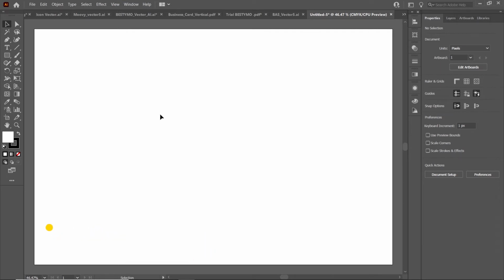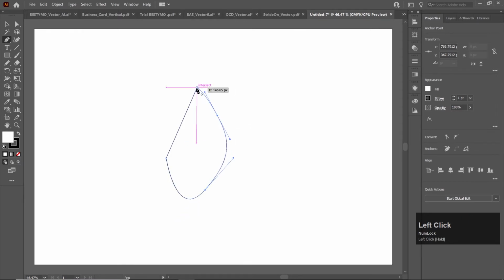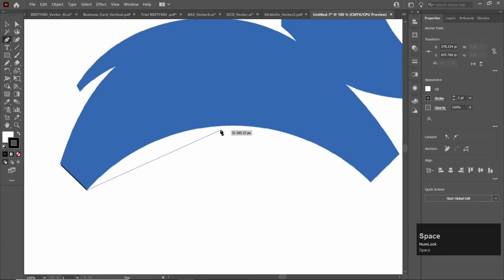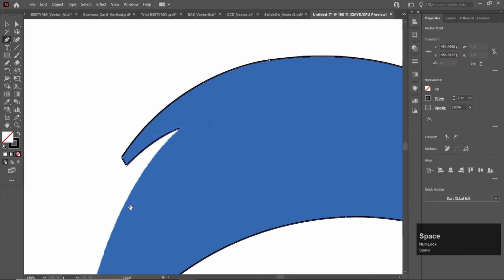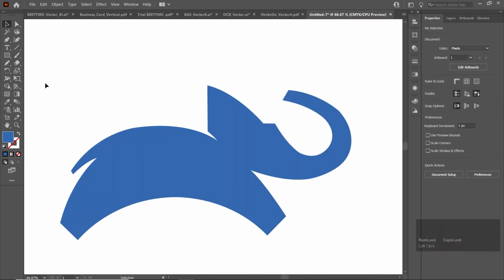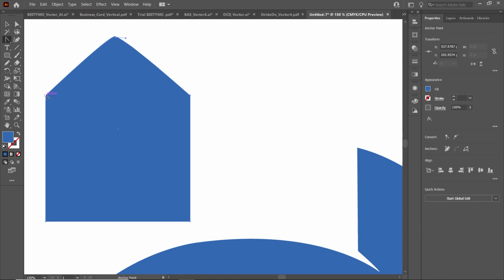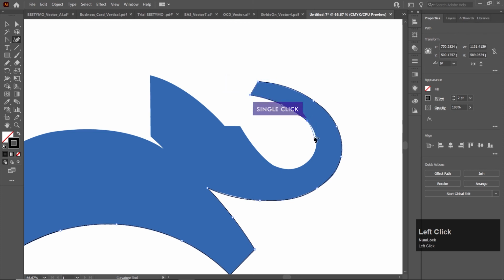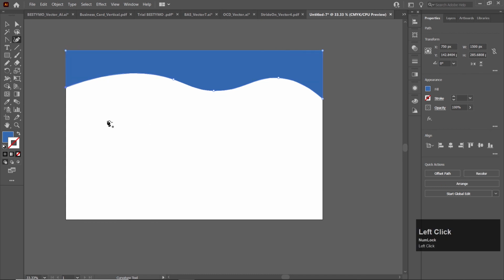Adobe Illustrator - Class 04 - Pen Tool & Curvature Tool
Hi everyone. In this video, we will learn about the Pen tool and the Curvature tool. Both tools are really essential and important tools of Adobe Illustrator and the most used tools as well. In this video, we'll learn how, where and when we can use these tools. Let's get started.
Thanks!